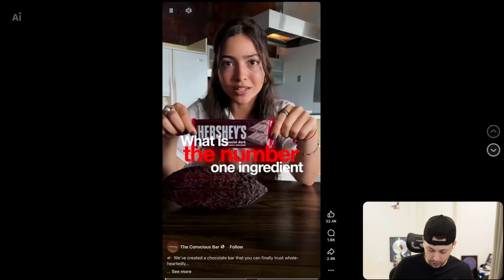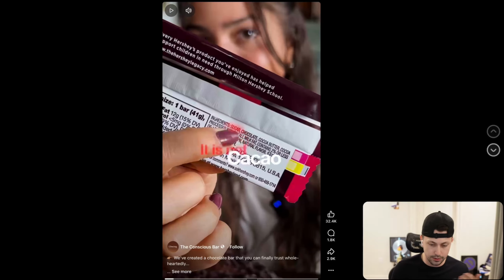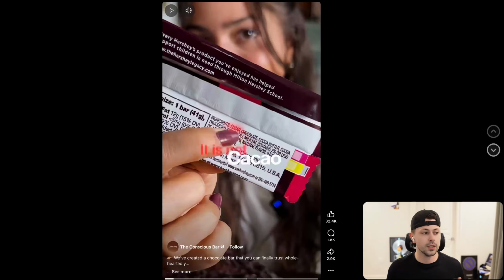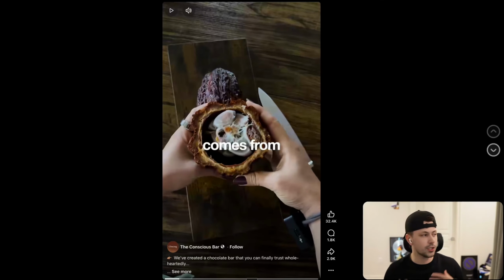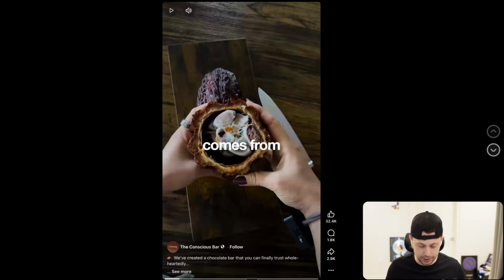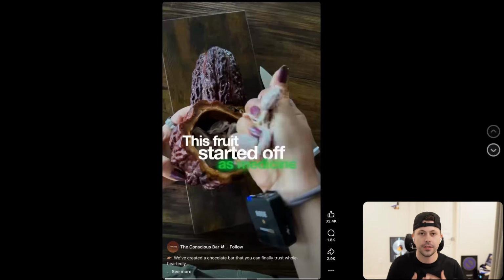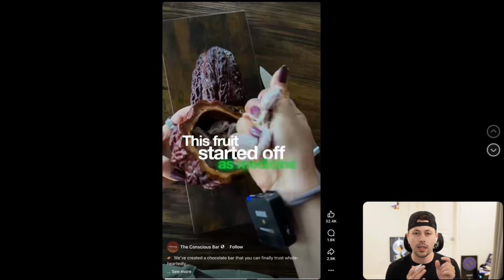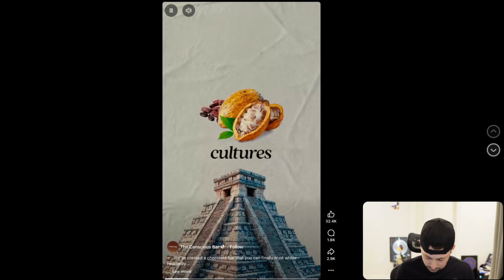The Secret Behind a $1M a Month Ecom Ad